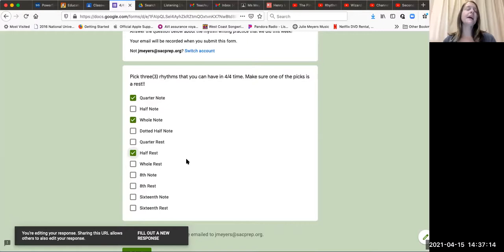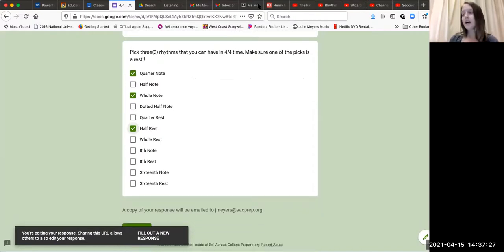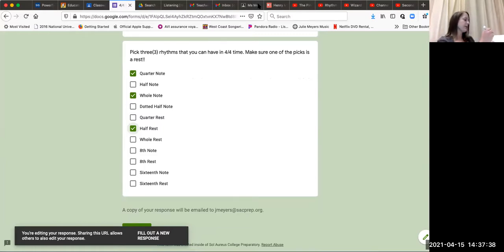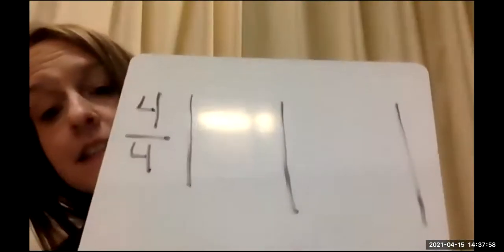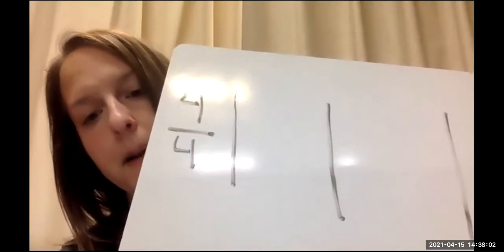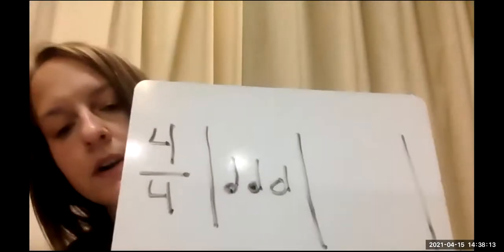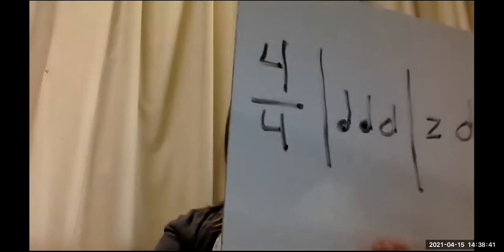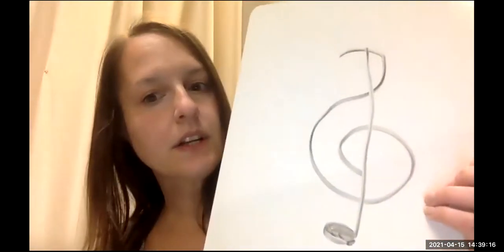3rd Grade - 4/17/2021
Watch the video to see what you are going to do for Music Class today!